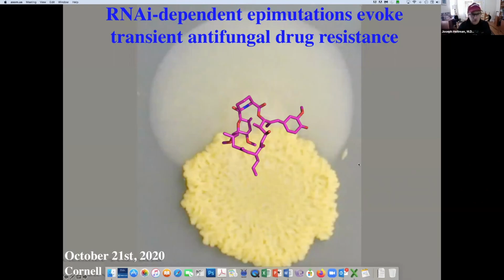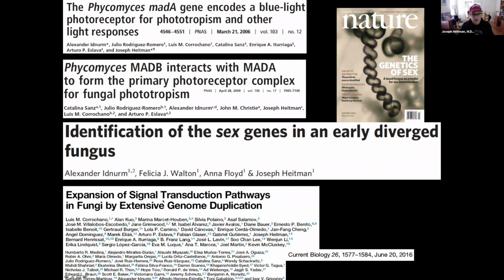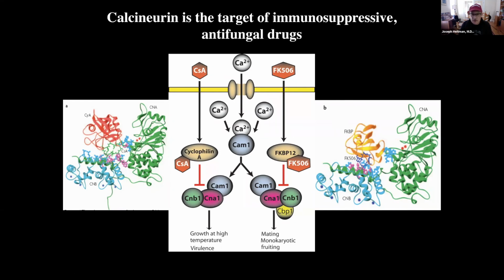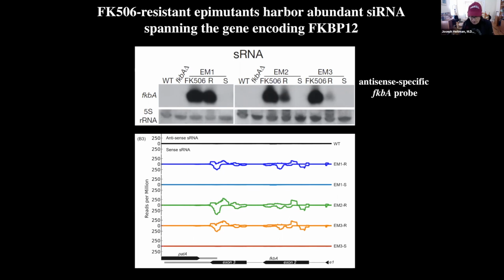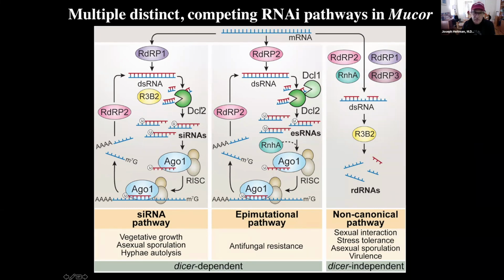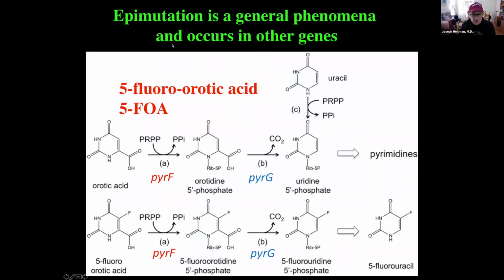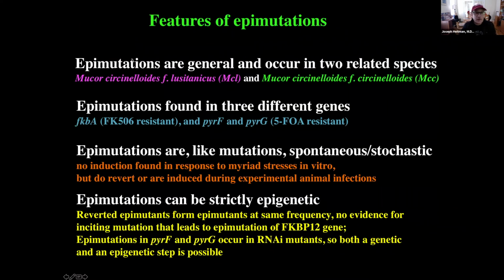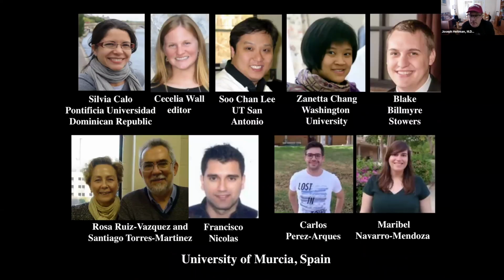Joe Heitman: RNAi-dependent epimutations evoke transient antifungal drug resistance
Joe Heitman, Duke University
Plant Pathology & Plant-Microbe Biology seminar series